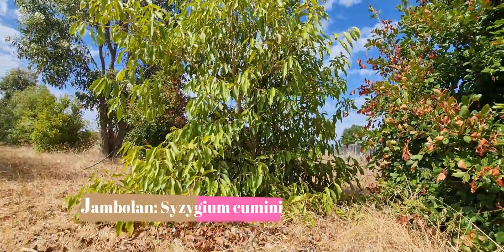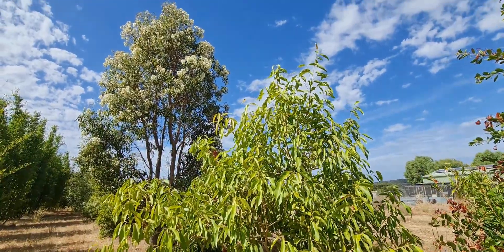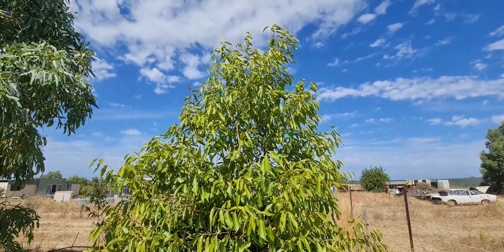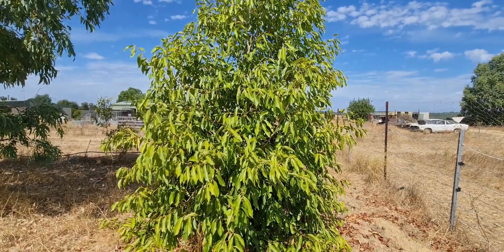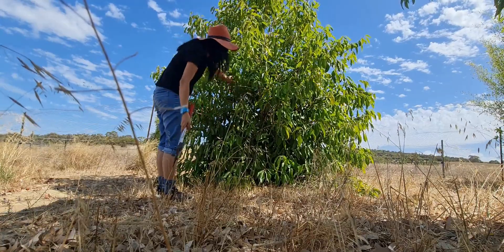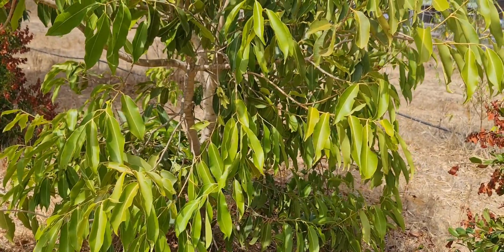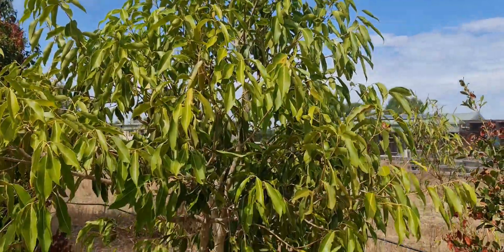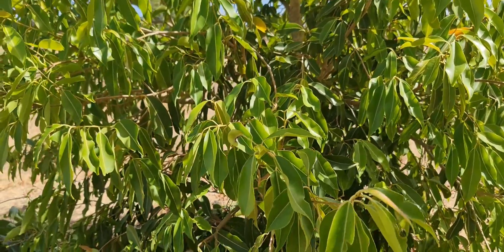Jambolan tree how do you get it to fruit? Cây trâm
SYZYGIUM CUMINI